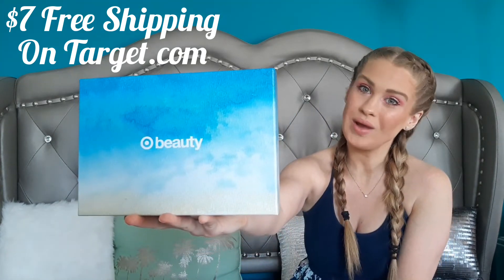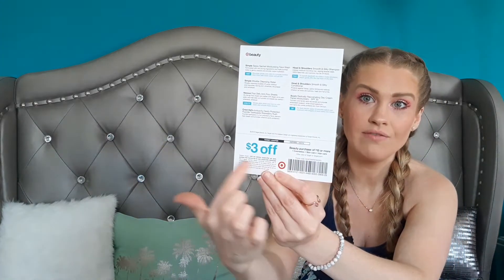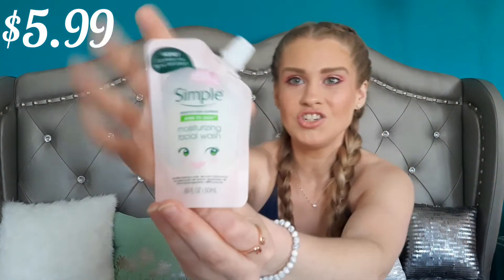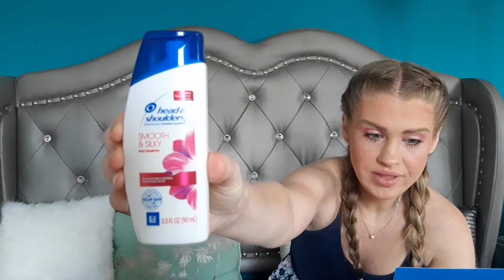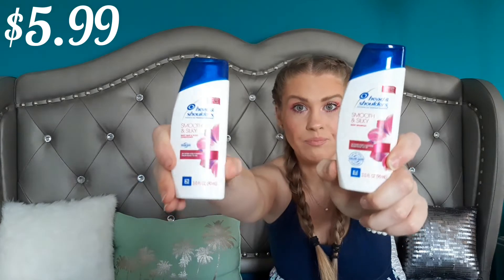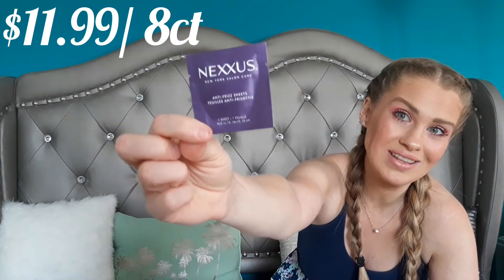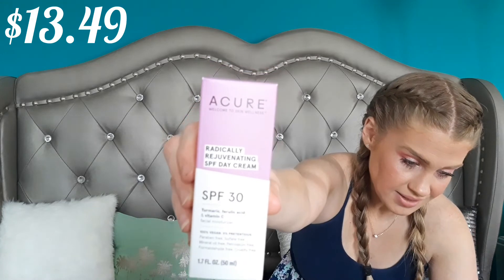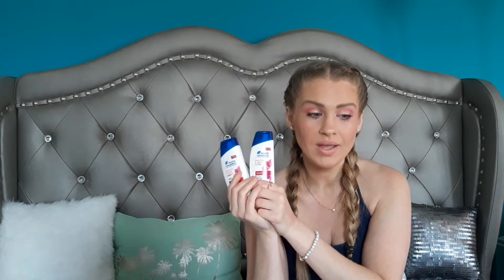Target Beauty Box July 2019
Hey Guys! Welcome to my new channel dedicated to Beauty, Health, and Wellness!

This is the July 2019 Target Beauty Box. I think the products were amazing this month!

🏃‍♀️FabFitFun
Join here:
$10 off your first box

💄LIV Beauty Box
Join here:

💍mintmongoose
Get $5 off your first month!

Join Ibotta for awesome rebates on your every day purchases!! Use code MWSVSTM
For bonus cash when you sign up!